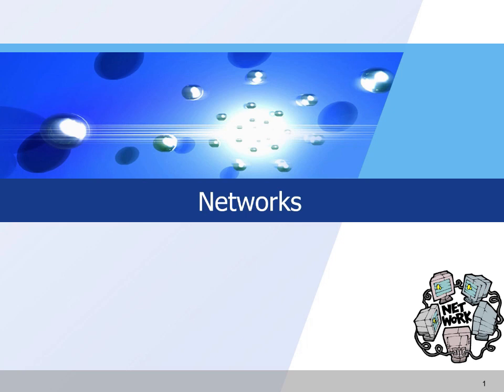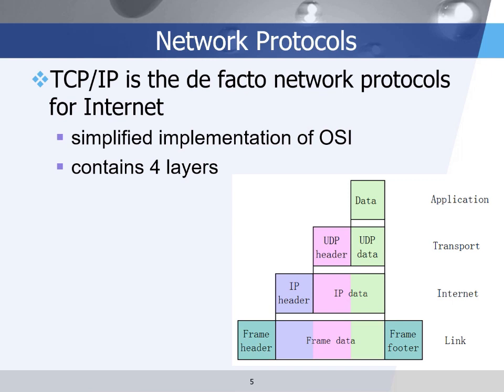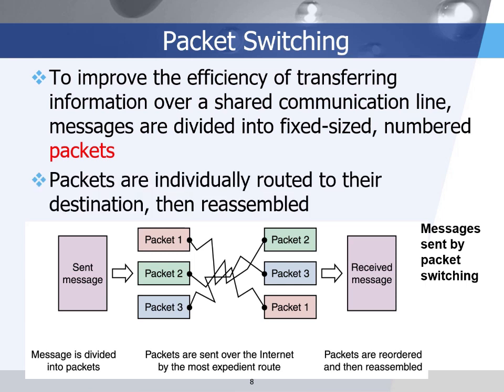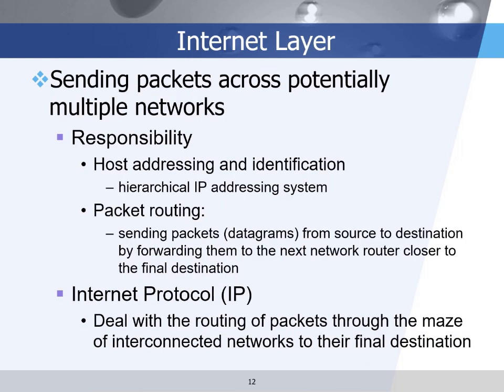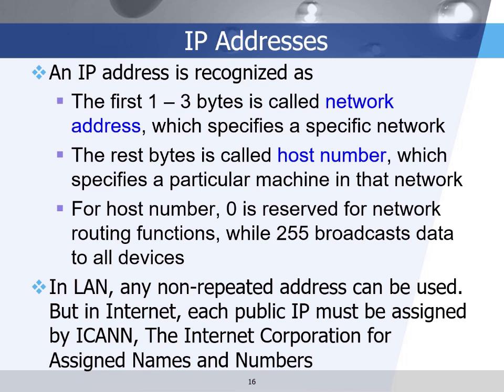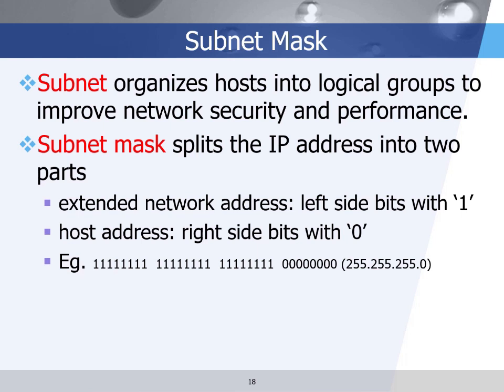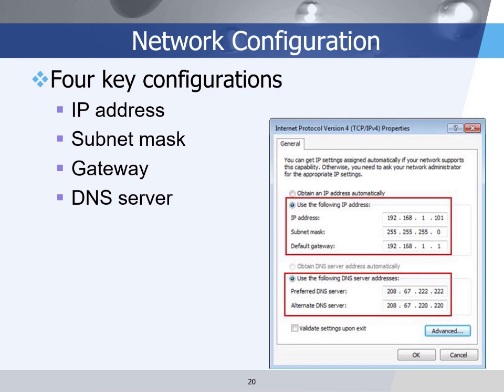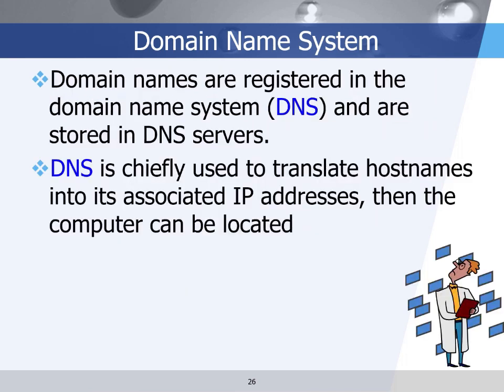Computer Fundamentals | Lecture 6-4